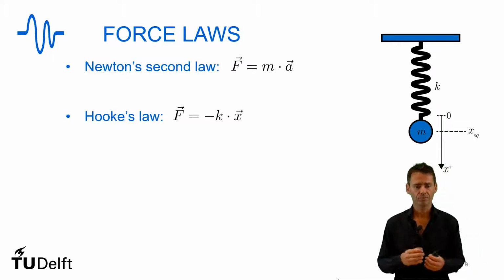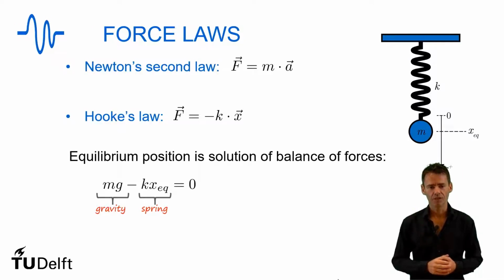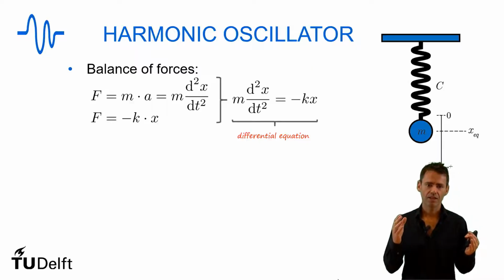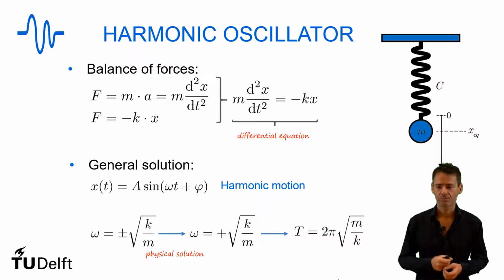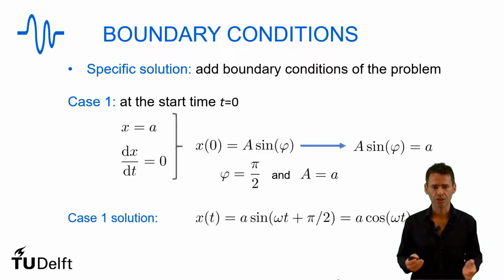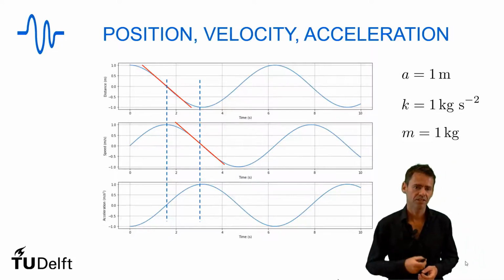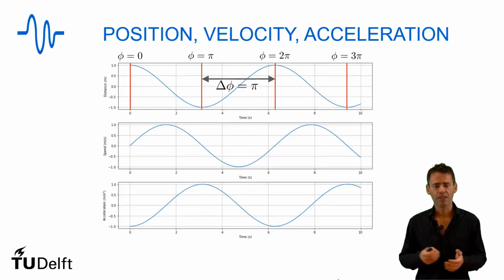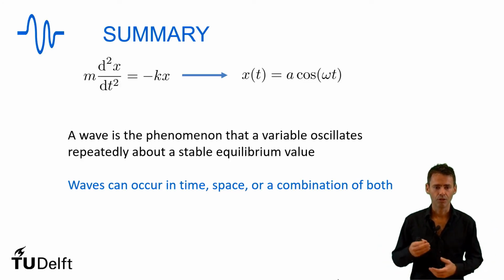PUP01_2020_Module_3_1_Theory_waves_harmonic_motion-video